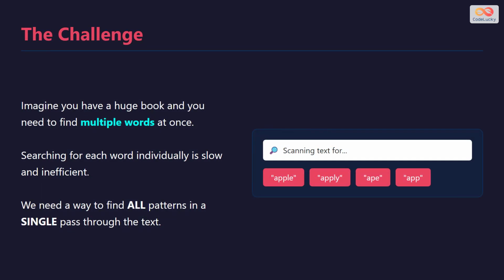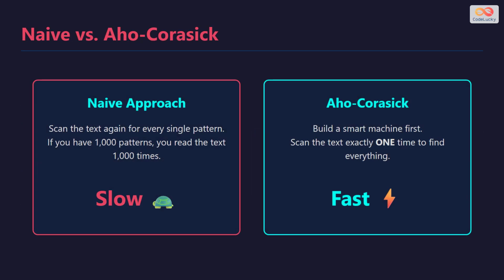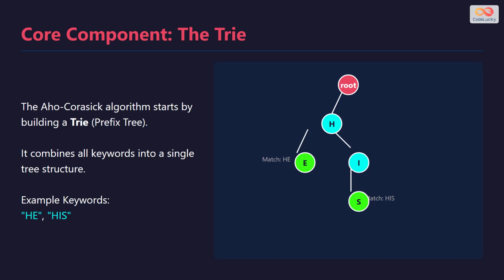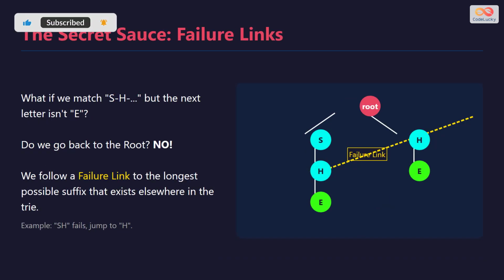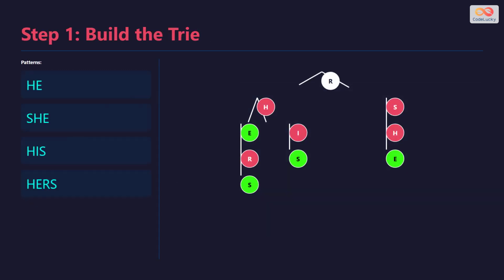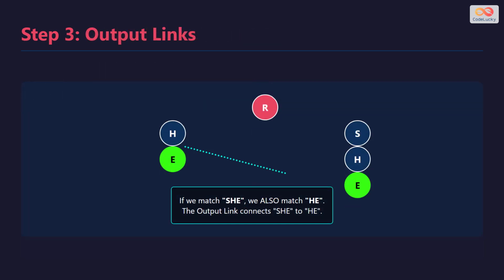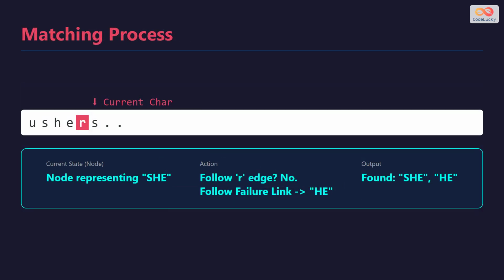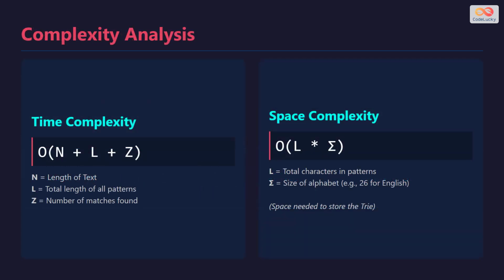Aho-Corasick Algorithm Explained: Multiple Pattern Matching Made Easy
Learn the Aho-Corasick algorithm, the most efficient way to perform multiple pattern matching in a single pass! 🚀

In this video, we break down how to construct the Trie (Prefix Tree), how Failure Links work to optimize searching, and how the algorithm achieves linear time complexity. This is a must-know algorithm for competitive programming, cybersecurity, and bioinformatics.

Whether you are a student preparing for coding interviews or a developer interested in string algorithms, this visual guide will make the concepts clear and easy to understand. 🧠

We cover:
- The Naive approach vs. Aho-Corasick
- Building the Trie structure
- Implementing Failure Links and Output Links

Chapters:
00:00 - Introduction
00:15 - The Challenge
00:32 - Naive vs Aho-Corasick
00:53 - The Trie
01:10 - Failure Links
01:30 - Building the Trie
01:45 - Adding Failure Links
02:04 - Output Links
02:20 - Matching Process
02:36 - Complexity Analysis
02:52 - Applications
03:10 - Summary
03:26 - Outro